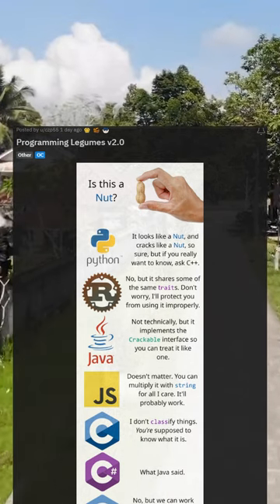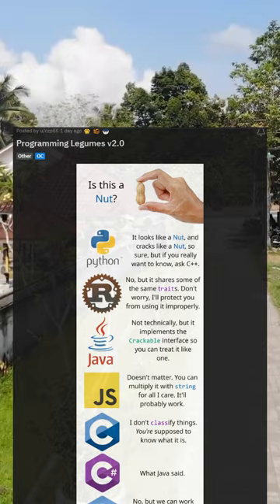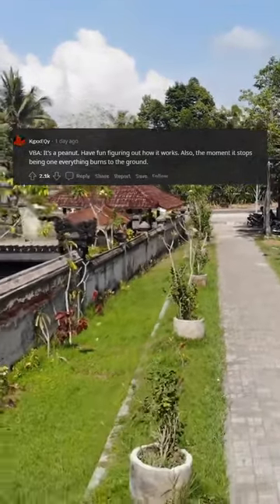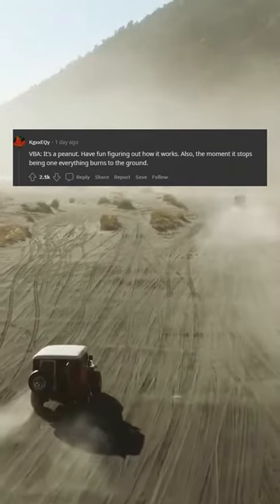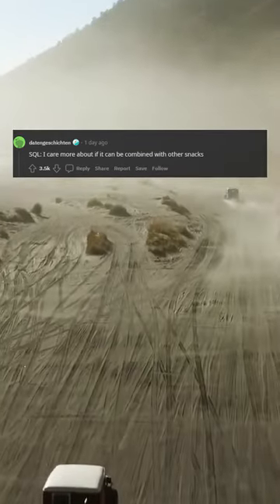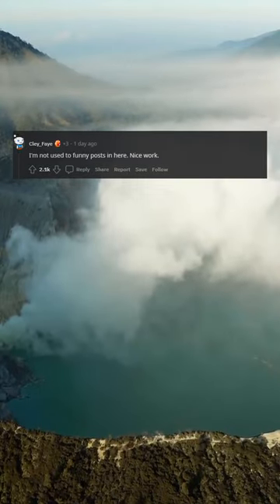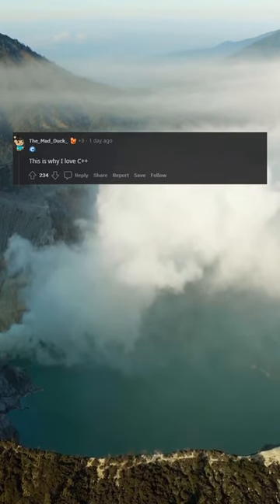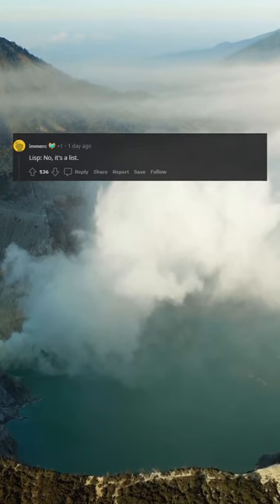Programming Legumes v2.0